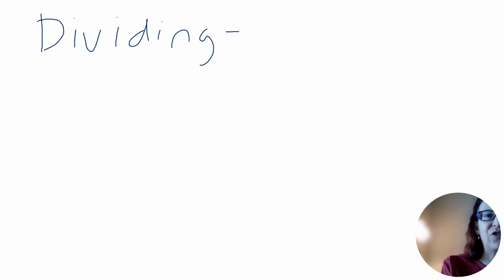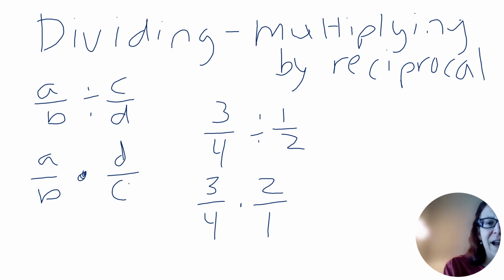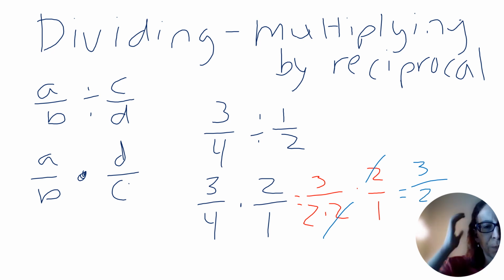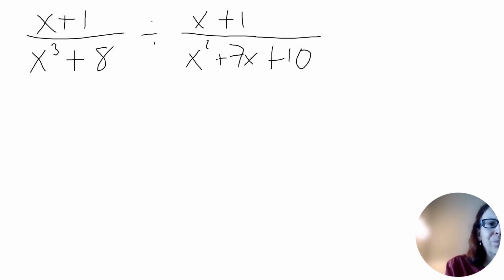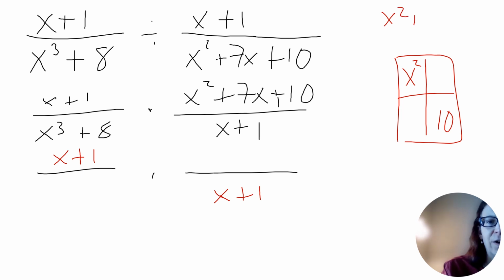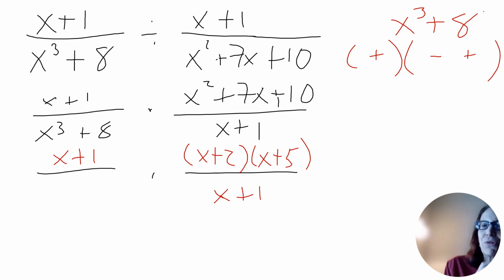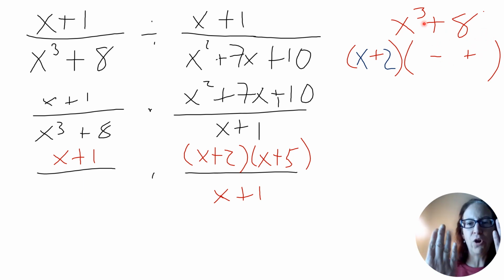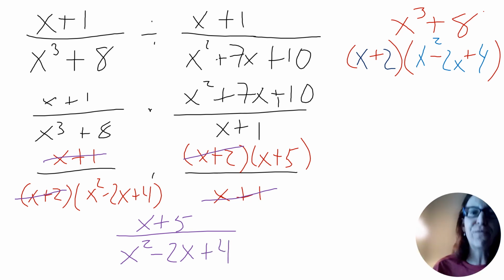Unit 7 Lesson 3 Dividing Rational Expressions